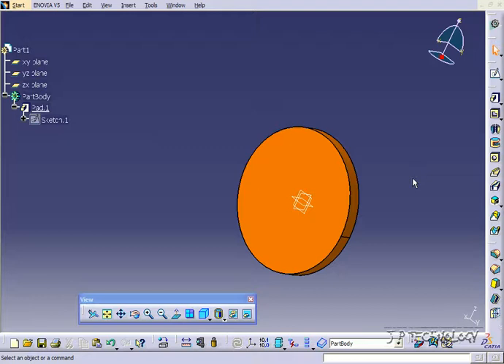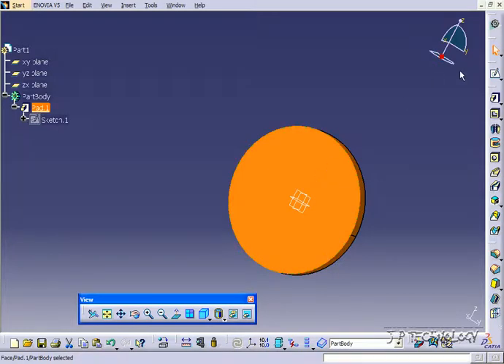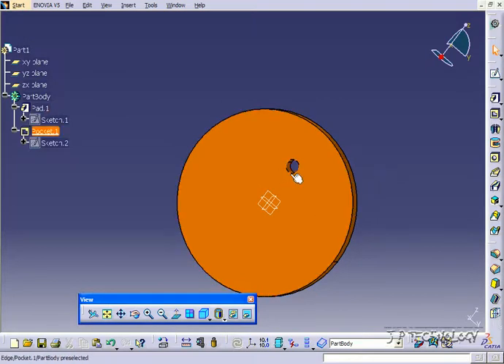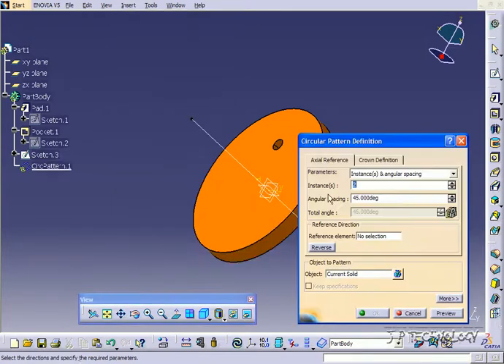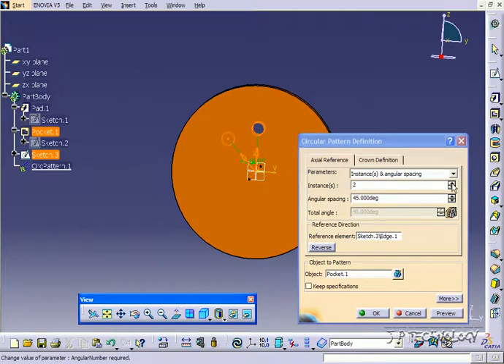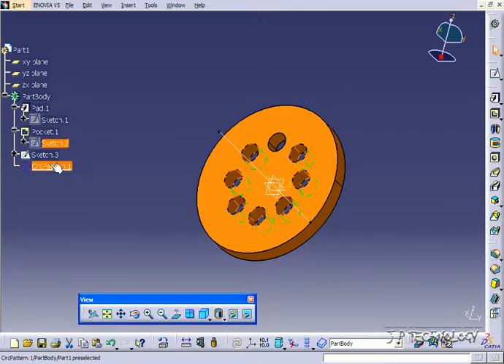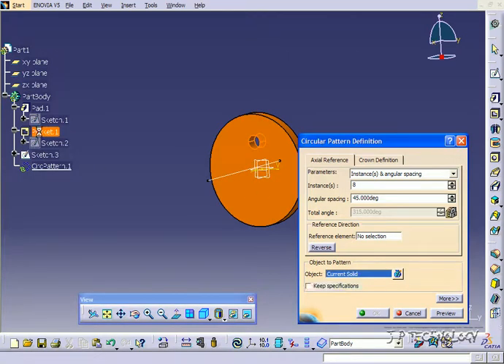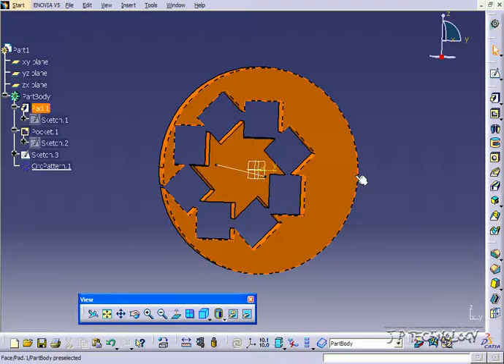Catia V5 Tutorial-72 Circular Pattern